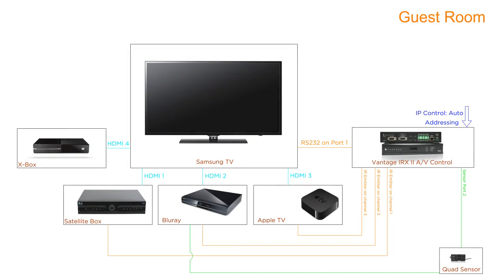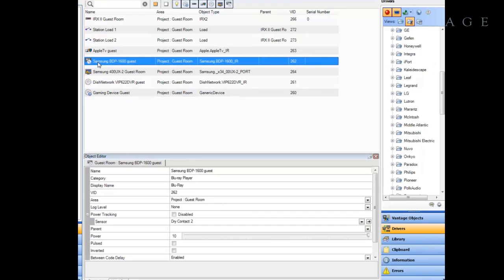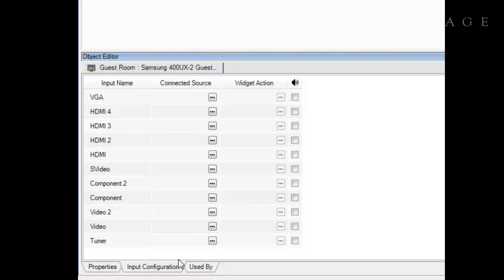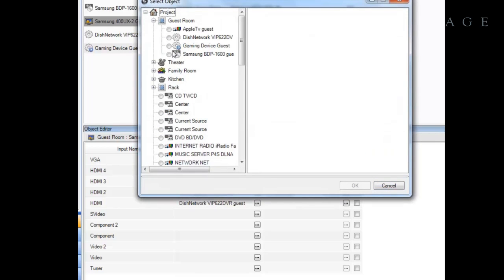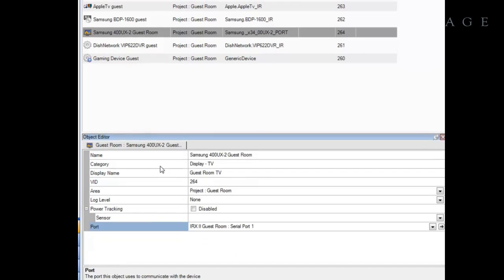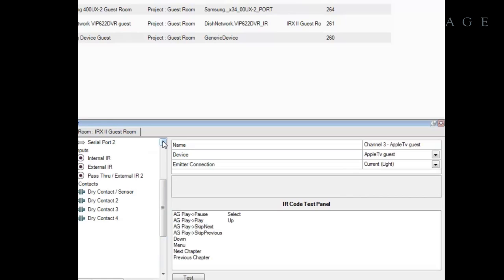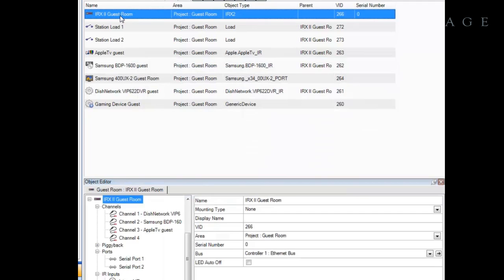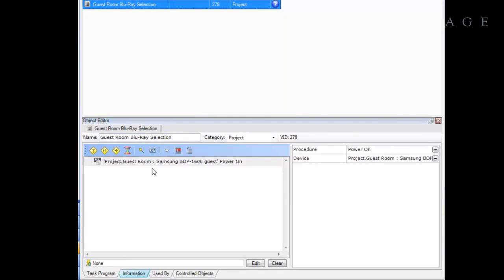Video Widget Various Inputs (2 of 5)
Guest Room Scenerio - This video we are examining a simple configuration which includes, TV with multiple local sources connected to various inputs to the TV.  These videos will include the same sources in each it includes: Satellite Receiver, Blu-Ray player, Media Server and Gaming Console.